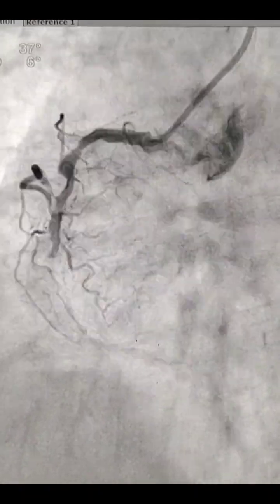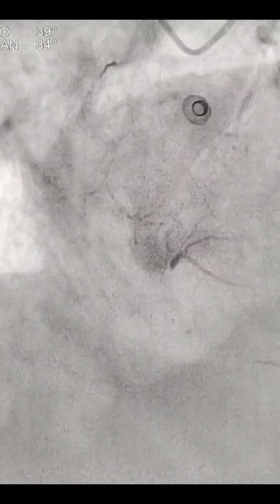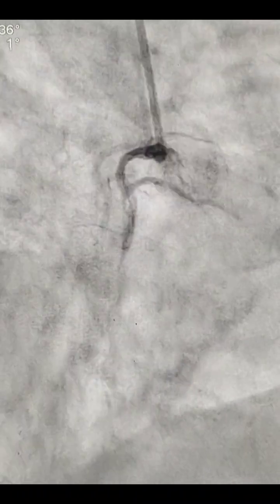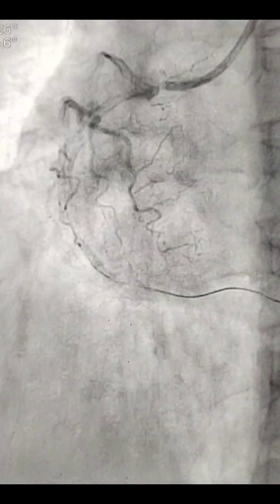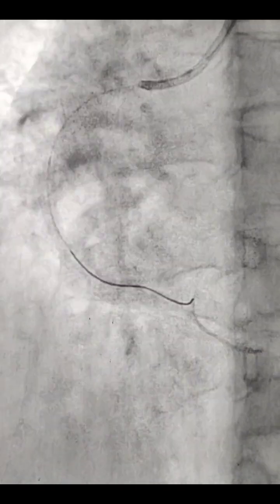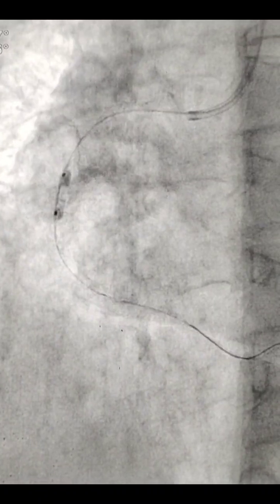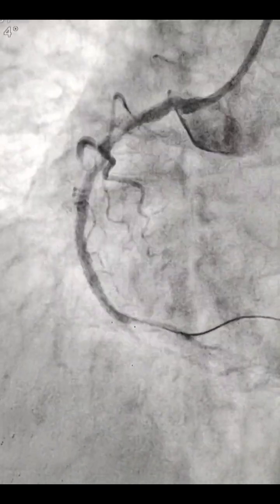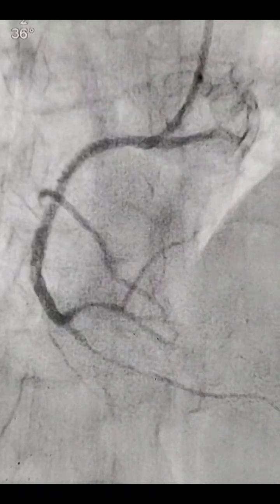Angioplasty to RCA.